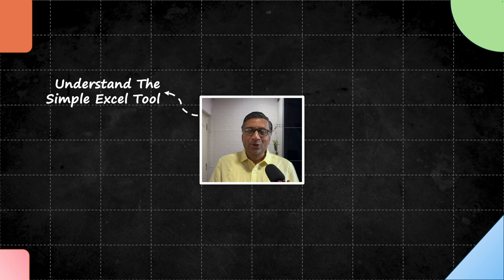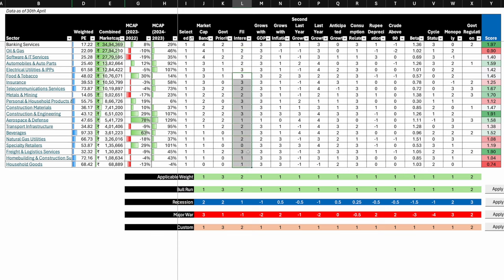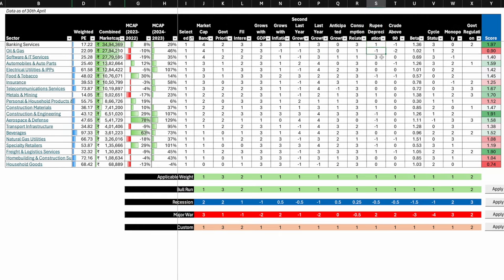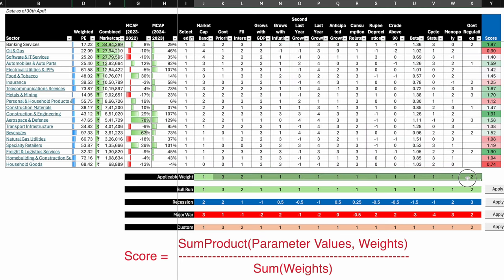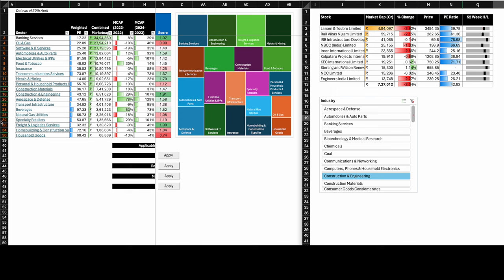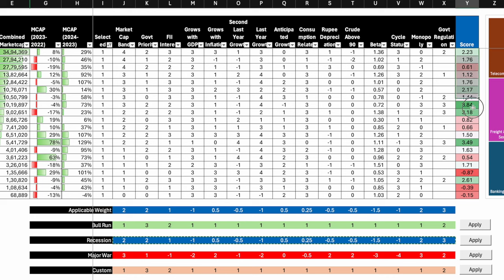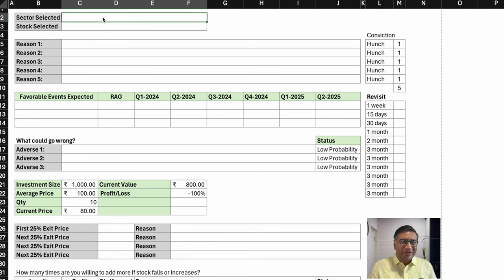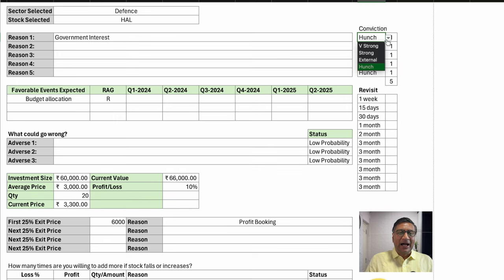Are You Invested 💰in Top Growth Sectors 📈 in the Stock Market? | Manish Jain | FOW 39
In this exclusive video, we delve deep into the dynamic landscape of the Indian stock market to uncover the most promising sectors for growth and wealth creation. Whether you're a seasoned investor or just stepping into the world of stocks, this comprehensive video and included tool will equip you with the insights and strategies needed to navigate the Indian market with confidence.

Discover the sectors poised for explosive growth and learn how to capitalize on emerging trends for maximum returns. From technology and healthcare to infrastructure and finance, we leave no stone unturned in identifying the hotspots of opportunity in India's bustling stock market.

Don't miss out on this invaluable resource for unlocking the secrets to success in the Indian stock market!